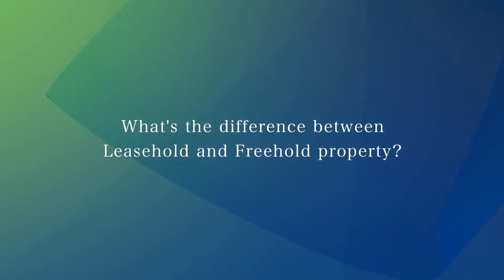What's the difference between Leasehold and Freehold property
Learn the fundamental differences between leasehold and freehold property